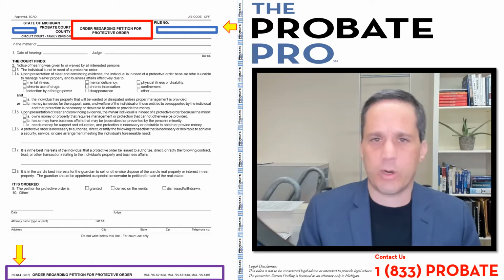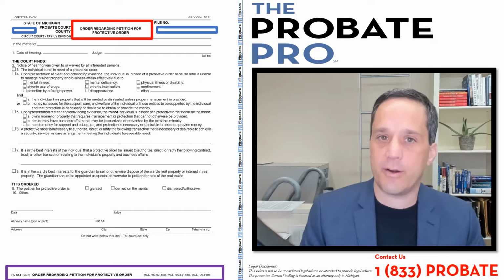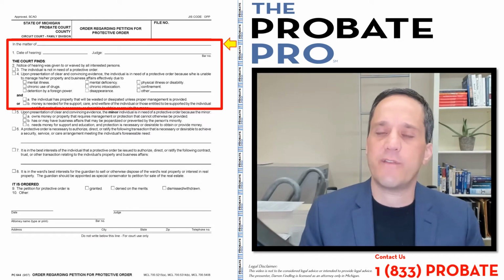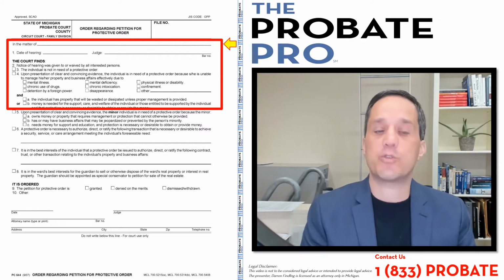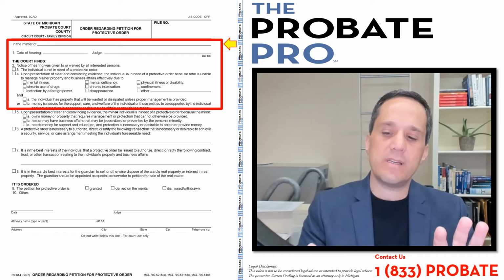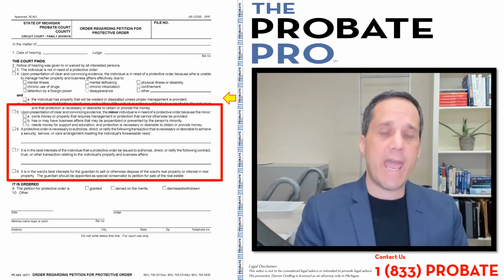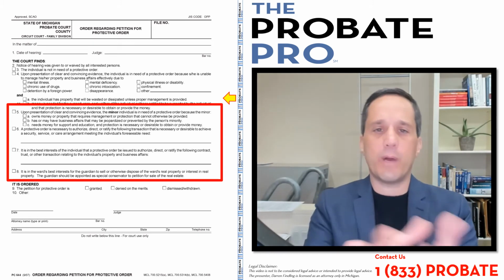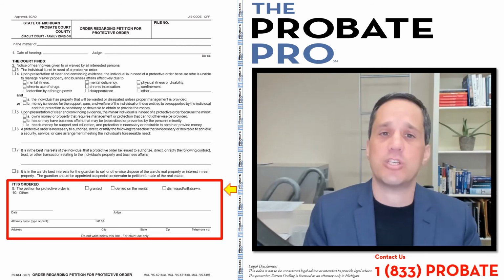Order Regarding Petition for Protective Order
Darren Findling of The Probate Pro discusses the process of using an Order Regarding Petition for Protective Order.

Addresses:

Michigan Office:
414 W. Fifth Street

Illinois Office:
1525 East 53rd Street, Ste 439

Florida Office:
941 West Morse Blvd., Suite 100